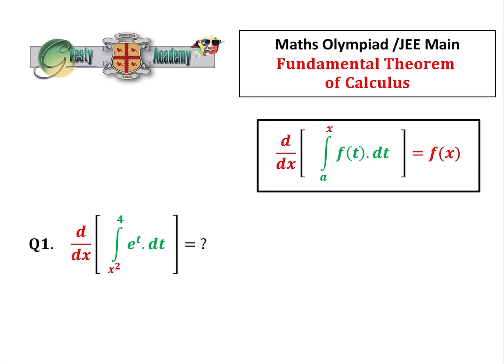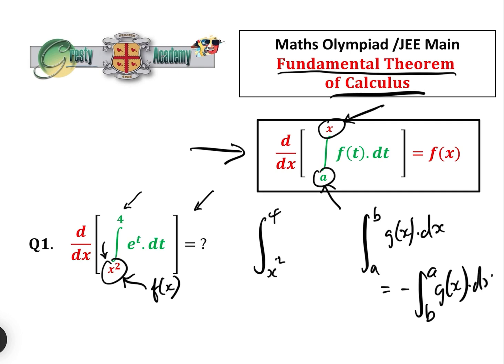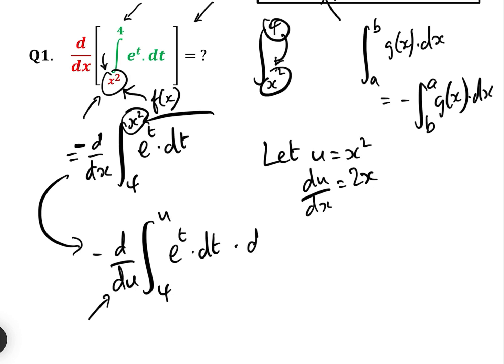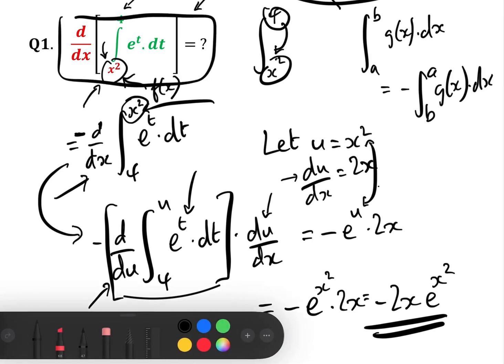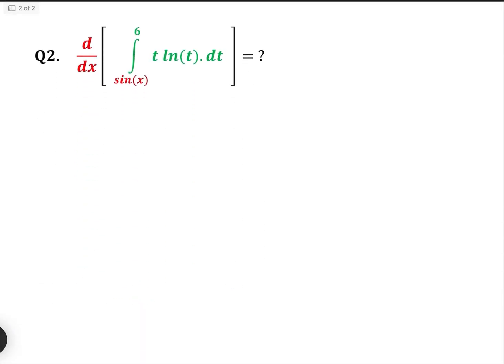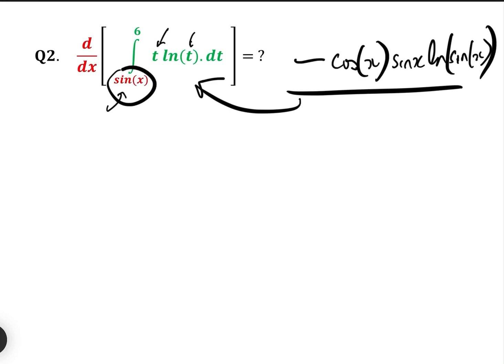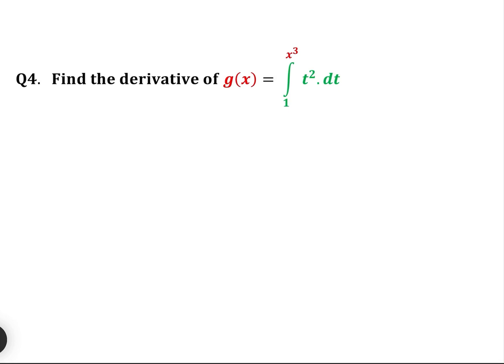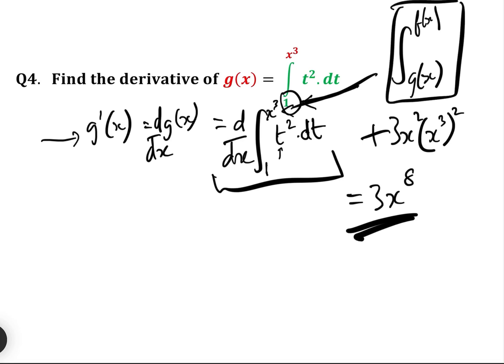More 'Fundamental Theorem of Calculus' Exam Questions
This video follows directly on from our first 'Fundamental Theorem of Calculus' video and in this second video we focus on answering questions where the integral is not from a constant 'a' to 'x' but from a constant 'a' to 'g(x)' or g(x) to a constant 'a'.

There are four questions in this video, and after we have explained in detail how to answer the first one, we answer the other three by inspection using three simple to follow rules. This is a great time saver for multiple choice College Entrance Exams and Maths Olympiads.